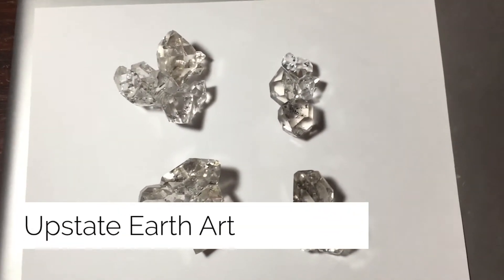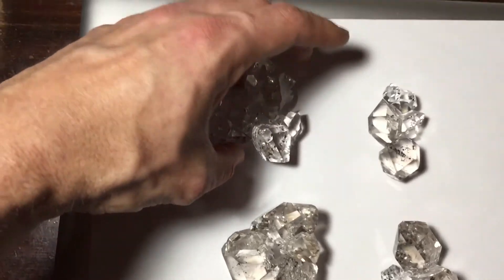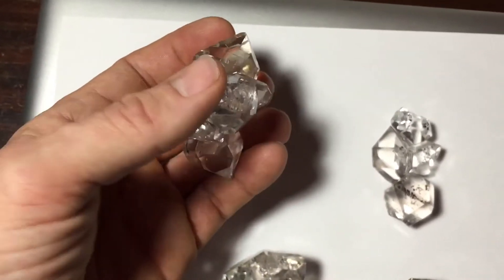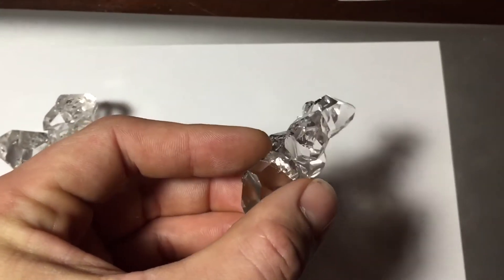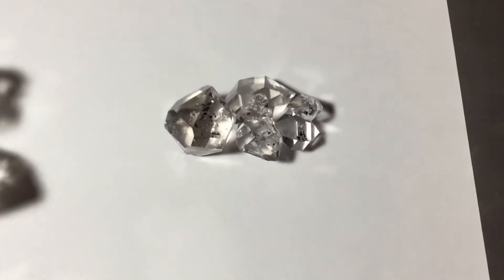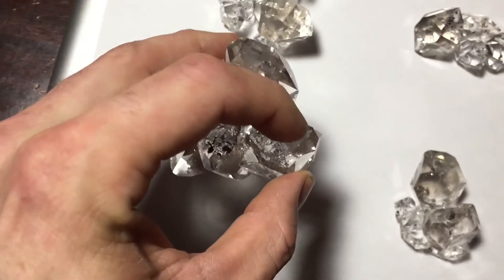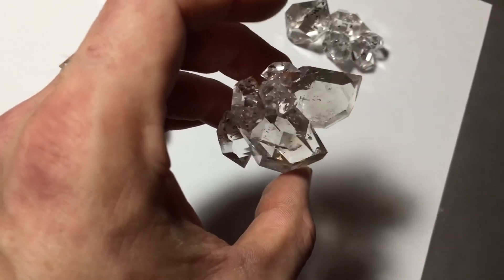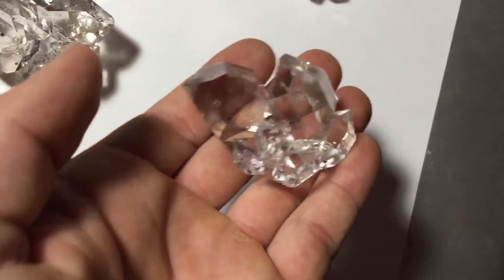Lots of new material being processed! Here's a few examples.